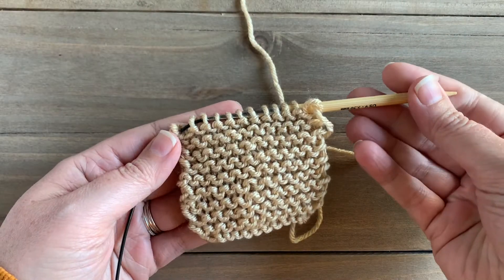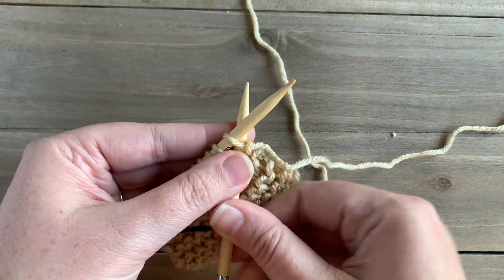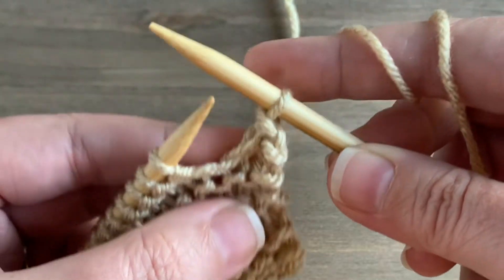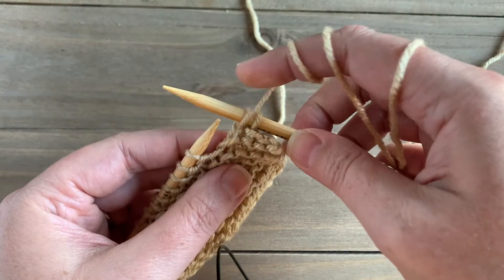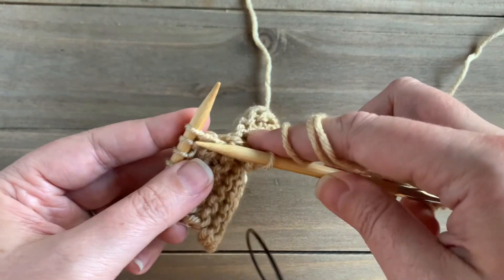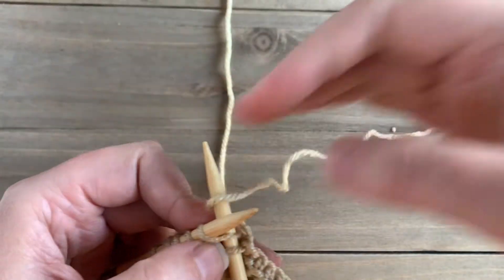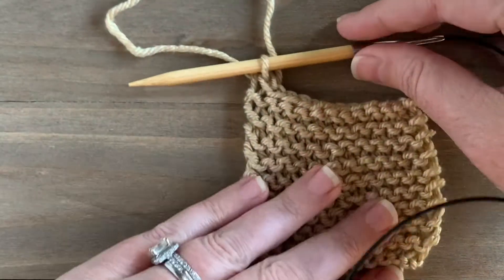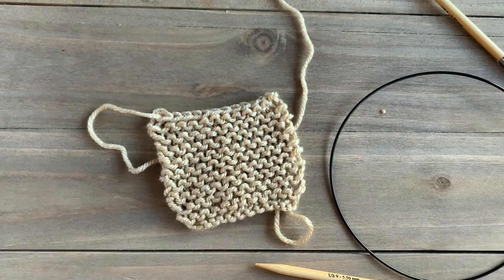Knitting 101: How to bind off, binding off your stitches, knitting for beginners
Learn how to bind off your work in knitting. In this video I'll show you how to bind off (BO) your stitches to complete your project.